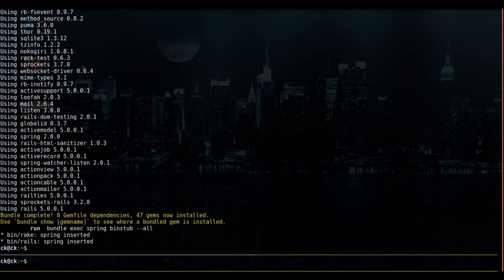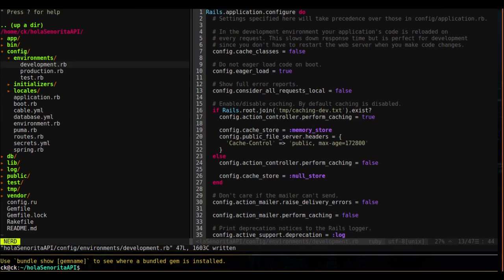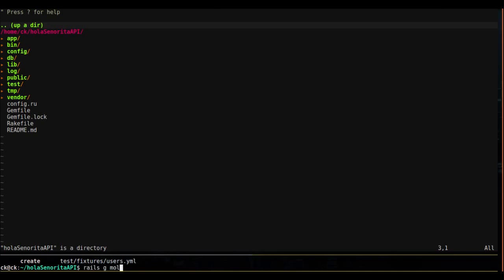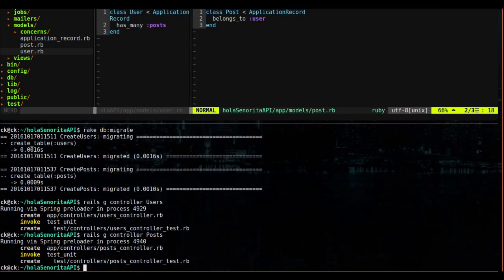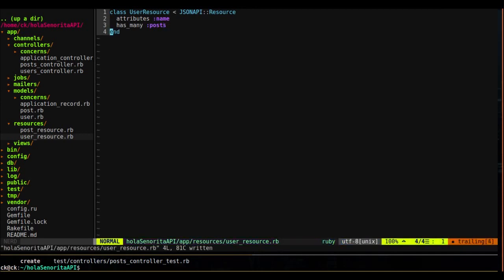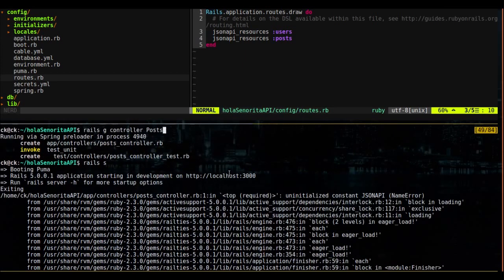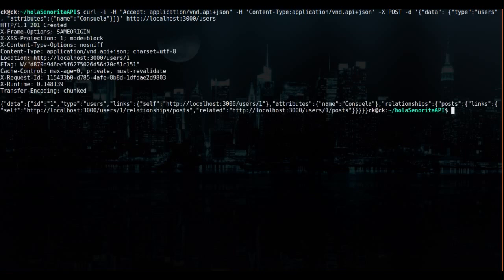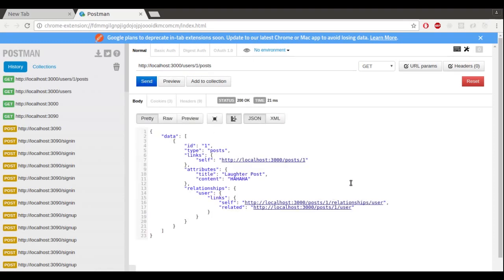Rails 5 JSON API with JSONAPI-resources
I wanted to try this gem out. Here's a super basic API I created to do just that :)

CURL COMMANDS:

// For creating a user:

curl -i -H "Accept: application/vnd.api+json" -H 'Content-Type:application/vnd.api+json' -X POST -d '{"data": {"type":"users", "attributes":{"name":"Consuela"}}}'

// For creating a post that belongs to contact with id of 1:

curl -i -H "Accept: application/vnd.api+json" -H 'Content-Type:application/vnd.api+json' -X POST -d '{ "data": { "type": "posts", "relationships": { "user": { "data": { "type": "users", "id": "1" } } }, "attributes": { "title": "Laughter Post", "content": "HAHAHA" } } }'